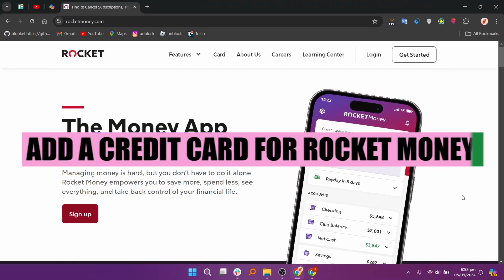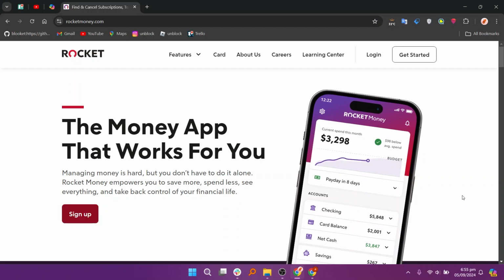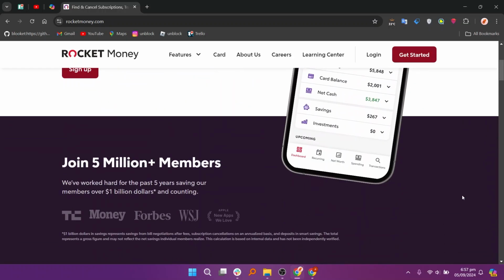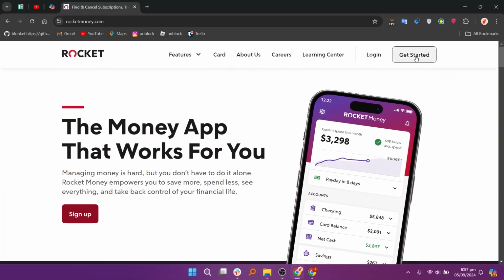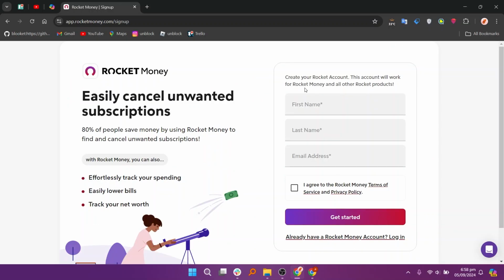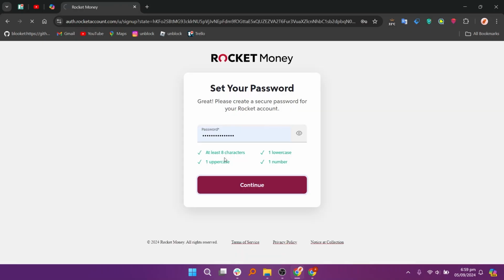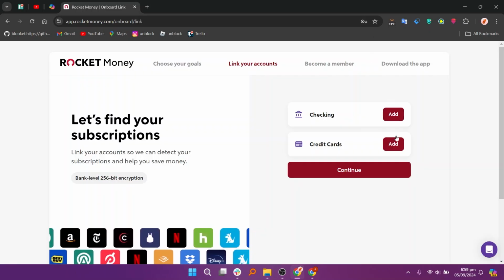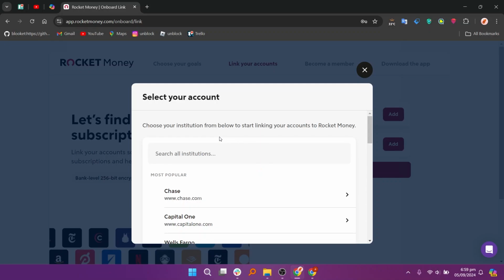How to add a credit card for Rocket Money